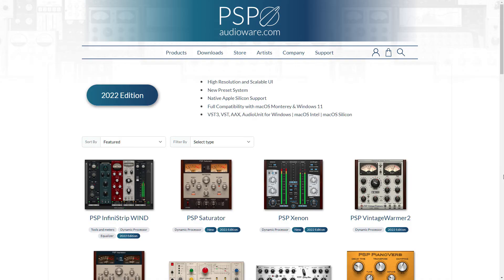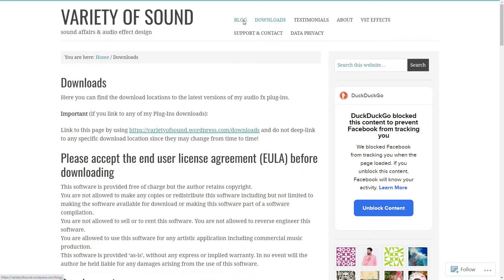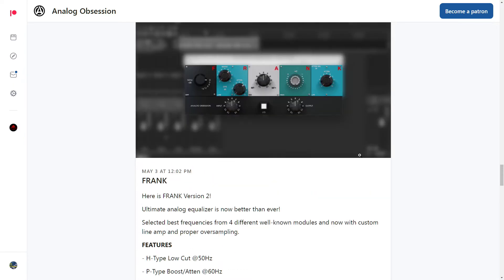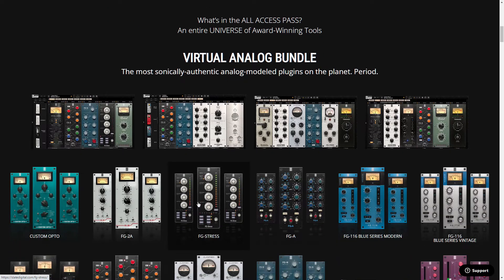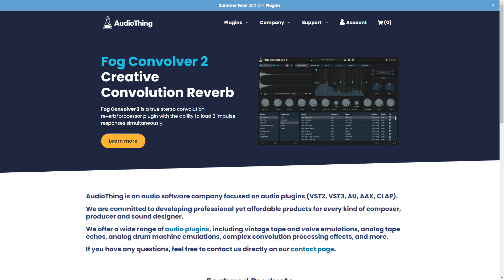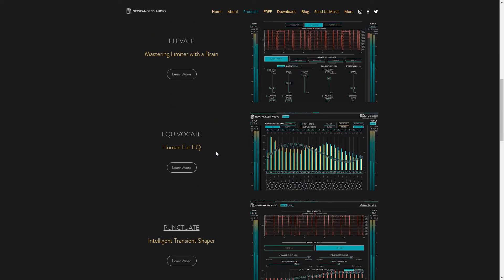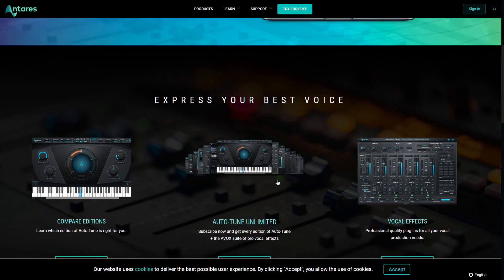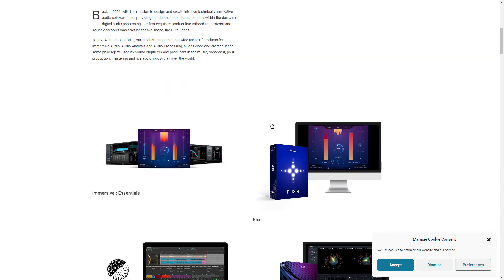Plugin Companies Adam Ignored | McDSP URS PSP Audioware Metric Halo GPU Audio Softube & Antares!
McDSP, PSP Audioware, URS, Metric Halo, and are some of the audio plugin (VST, AAX, AU) companies that Adam from Real Home Recording has ignored. Time to play catch up! Write some more below that Adam may have missed.

0:00 - Introduction
0:37 - Metric Halo
2:29 - Unique Recording Software (URS)
4:31 - Analog Obsession
6:14 - Solid State Logic
9:49 - Denise Audio
12:08 - UVI
14:34 - Audio Ease
16:17 - Celemony
17:40 - Flux